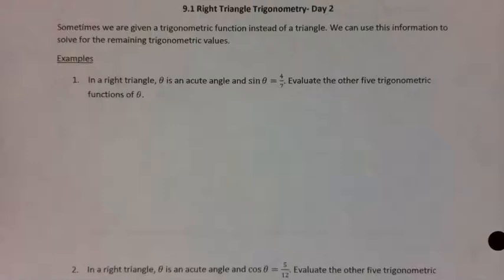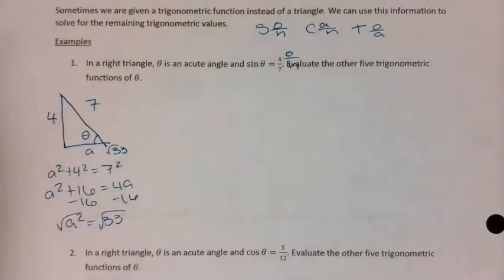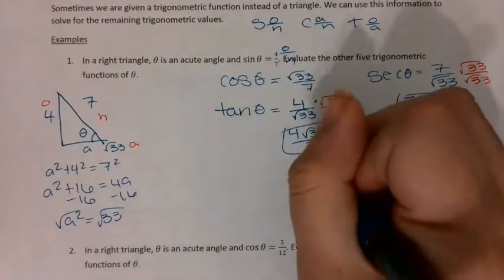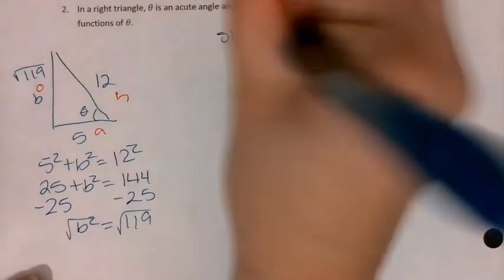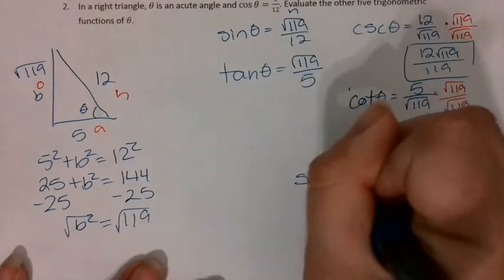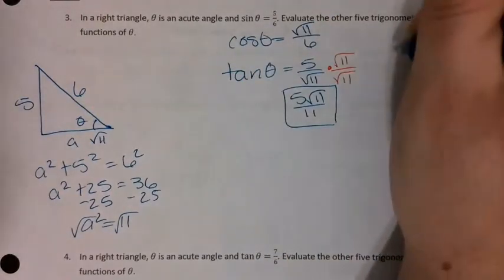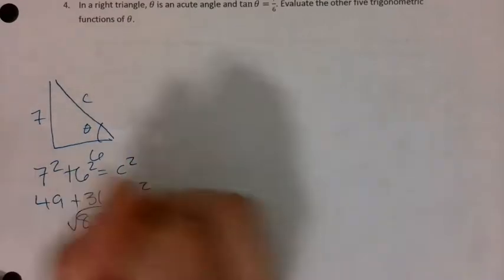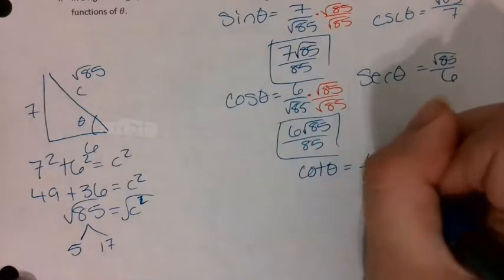9 1 Right Triangle Trigonometry Day 2